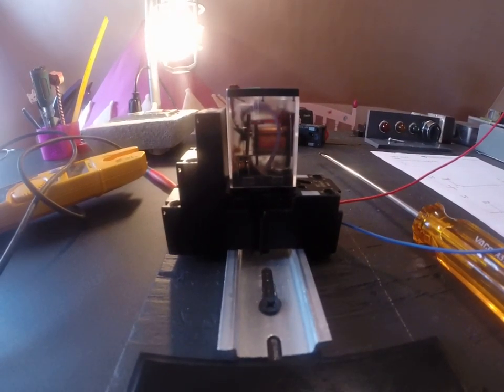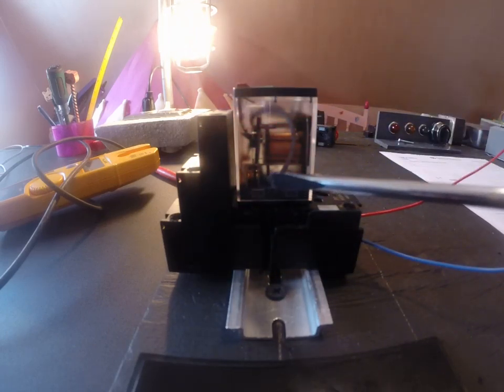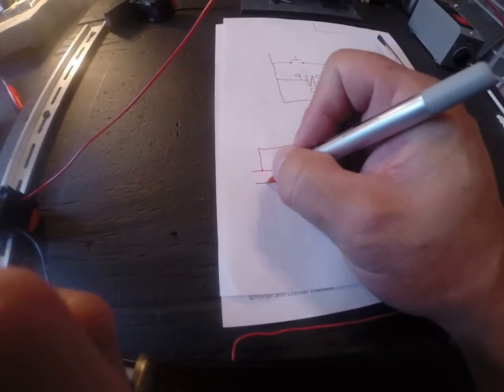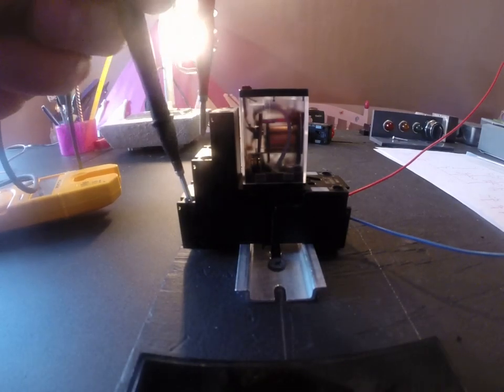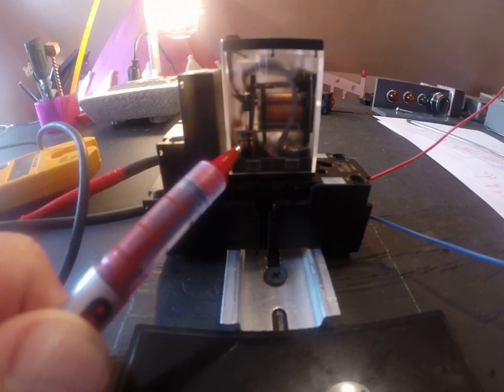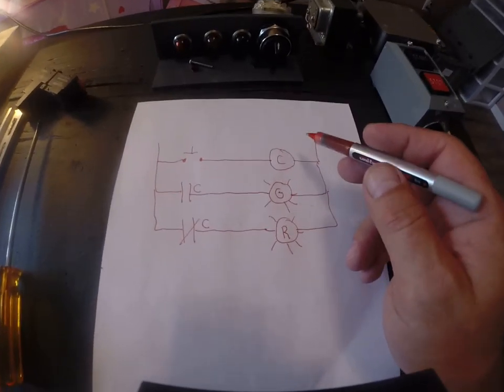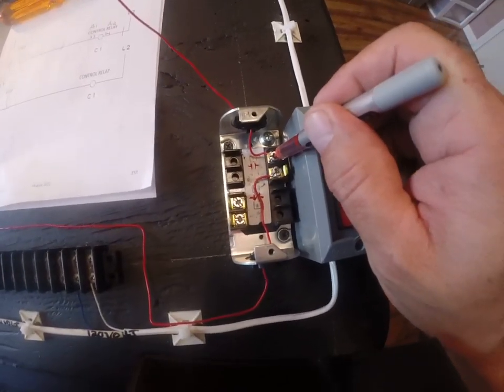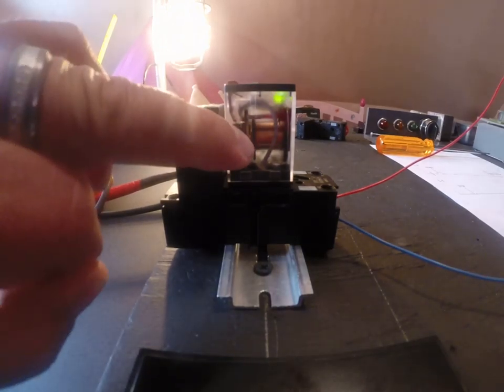How a cube relay works by MR. STARK and LAB 1333-2 in Moodle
Visual look at the inside workings of a relay